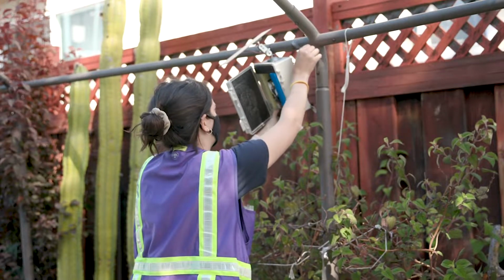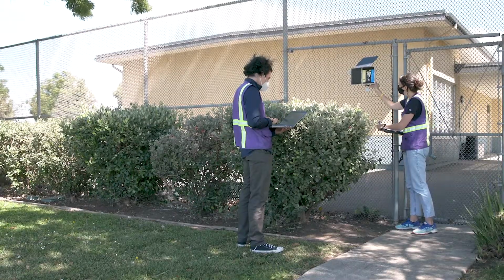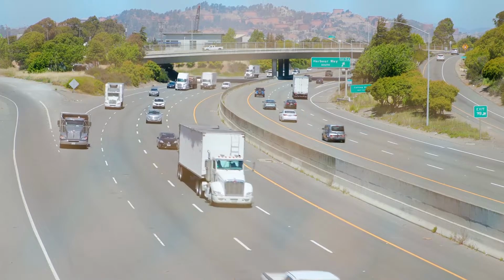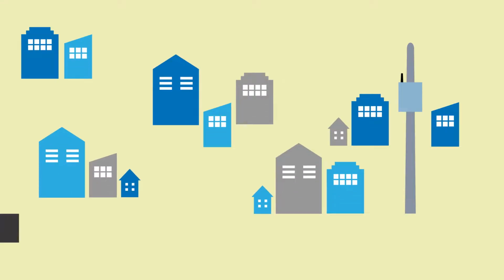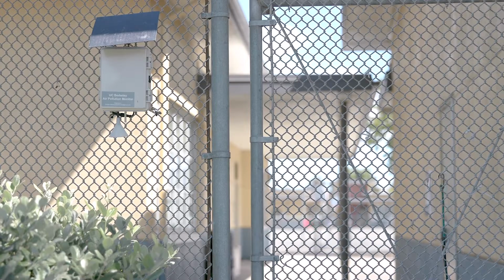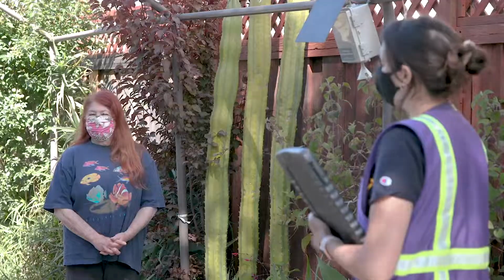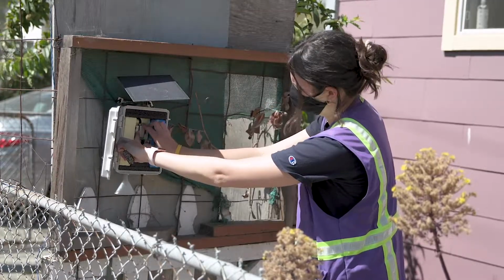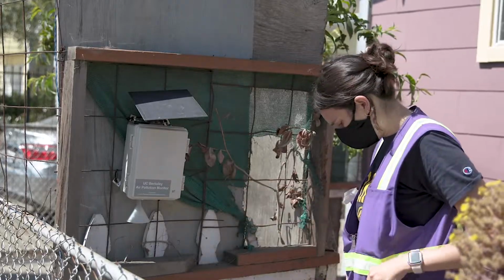Black Carbon Sensors Give Air Pollution Data to Richmond Residents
Scientists from Lawrence Berkeley National Laboratory (Berkeley Lab) scientists are teaming with Oakland-based nonprofit Physicians, Scientists and Engineers for Healthy Energy (PSE) to install black carbon sensors that will give residents data to understand air pollution sources and patterns. The project is supported by a grant from the California Air Resources Board under a program created by AB 617, a law passed in 2017 to establish a community-based framework to improve air quality and reduce exposure to toxic air pollutants in communities most impacted by air pollution.